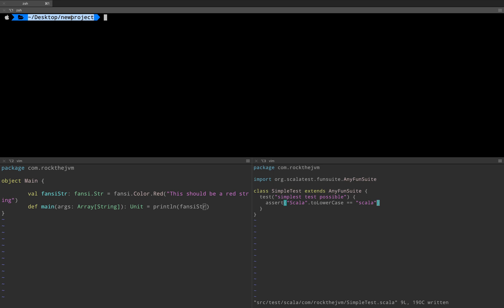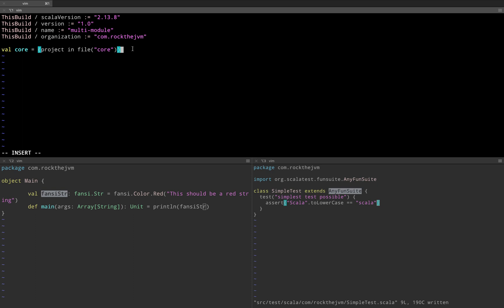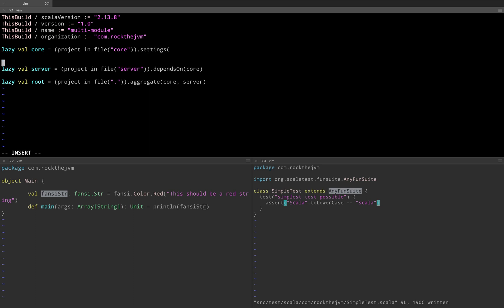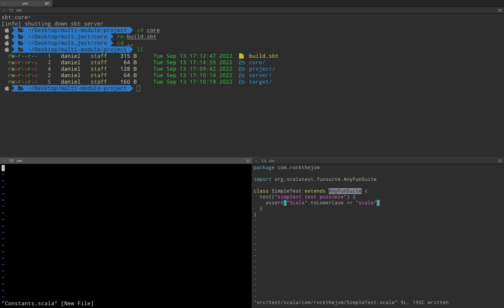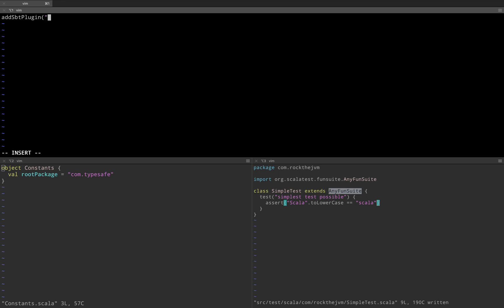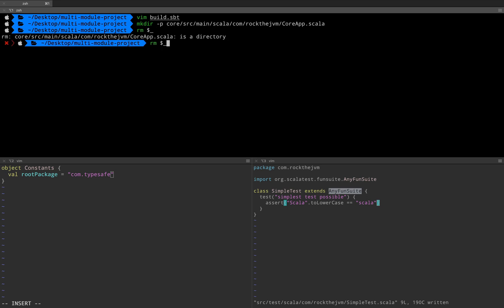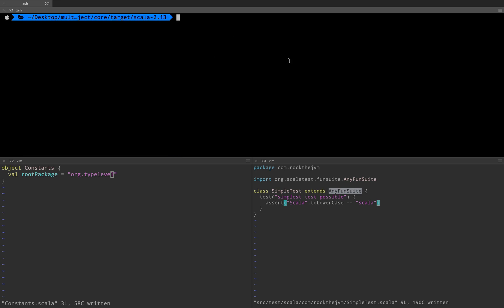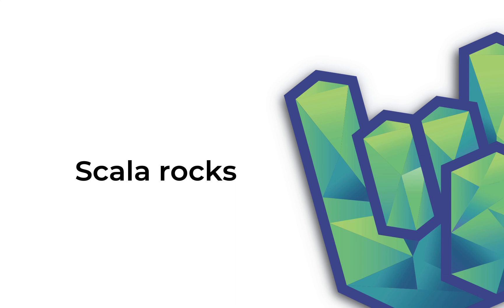SBT in Scala (part 2) - Setting up Modules, Organizing Builds, Using Plugins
This video is an intermediate tutorial for SBT. We learn to create multi-module projects, navigate around them with the SBT console, pass different settings and definitions for each, making them depend on each other. We also learn how to modularize build.sbt with constants and arbitrary Scala code, then we learn how to use plugins and build an application with sbt-assembly. At the end of the video, we run a standalone app with the tools we've used.

Contents:
00:00 Intro
01:36 Setting up modules
08:08 Modularizing build.sbt, using constants
10:35 Using Plugins and Building an App